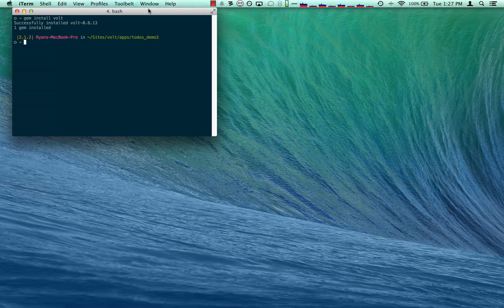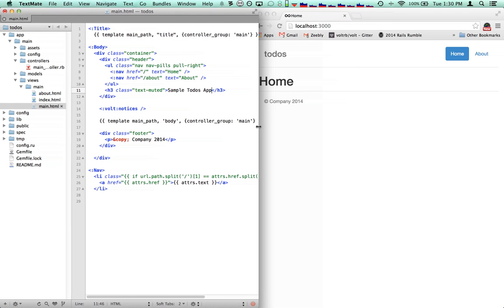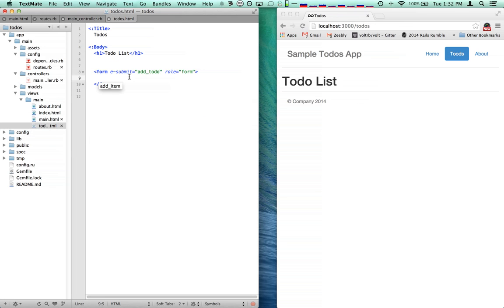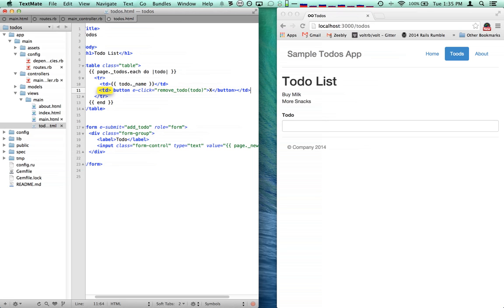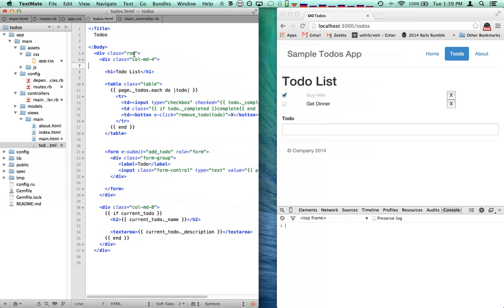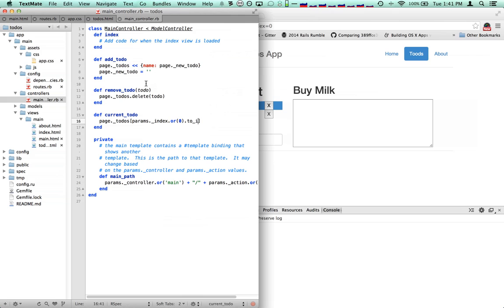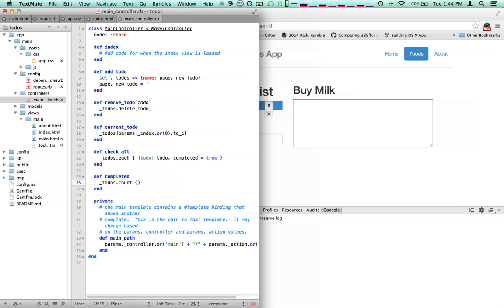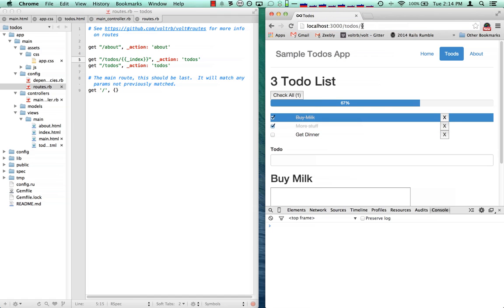An Intro to Volt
A demo of building a sample todo's app in Volt.